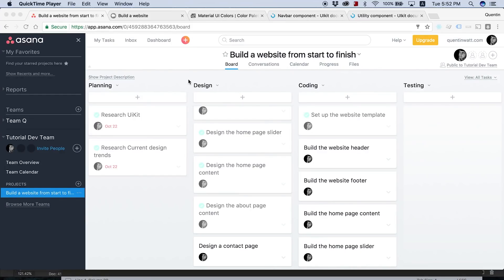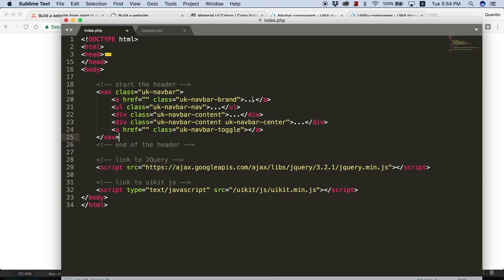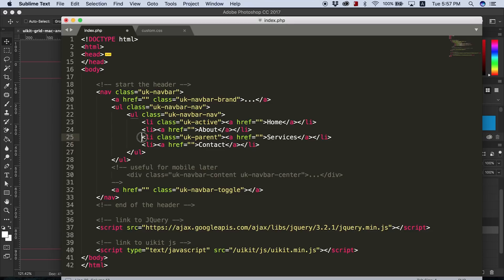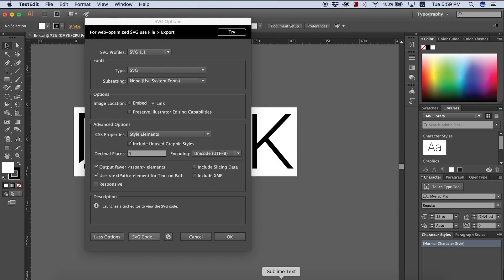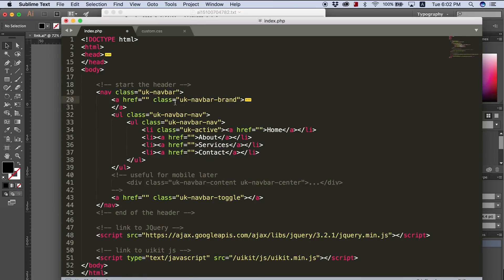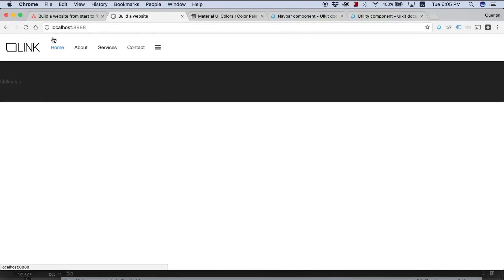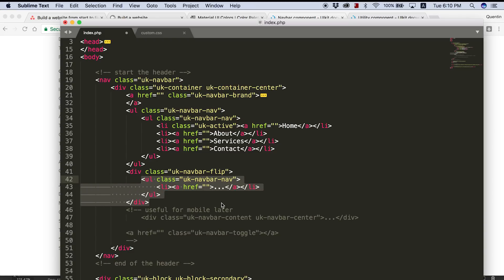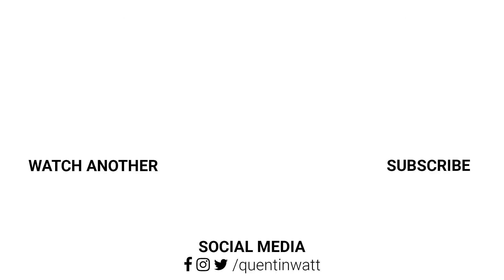Build a responsive website tutorial 13 - Making the header and nav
In this video we build the website's header.